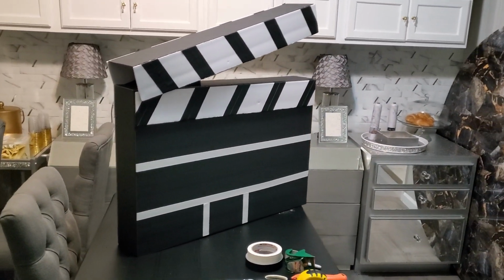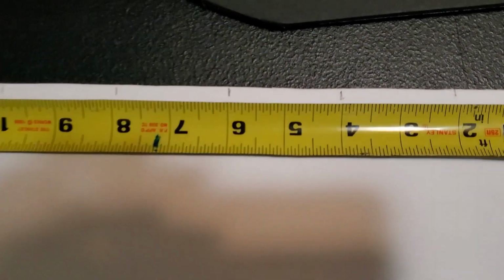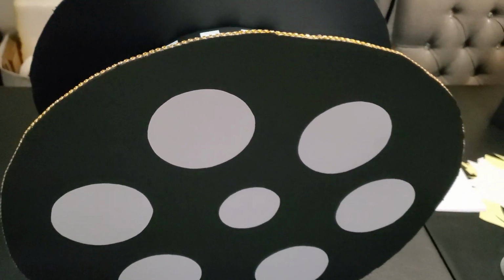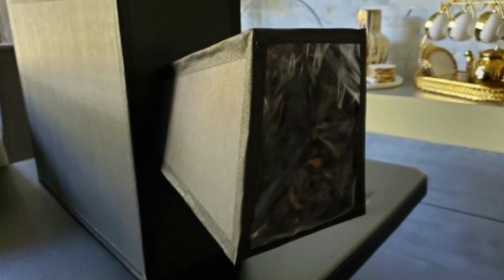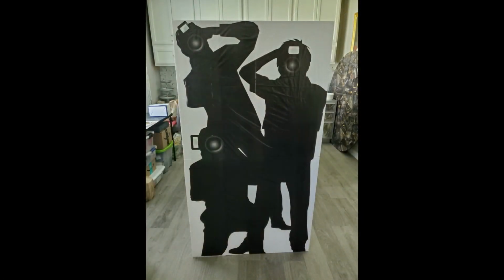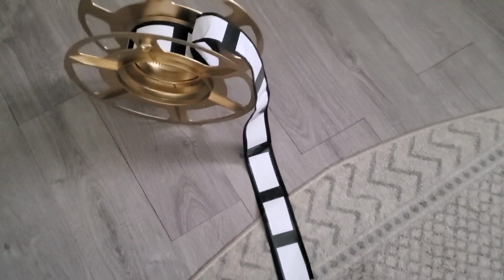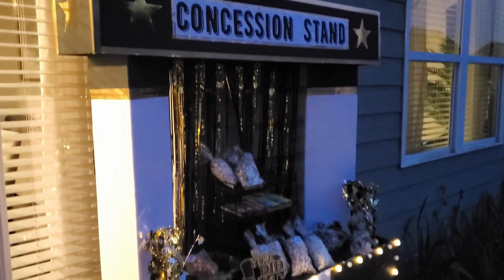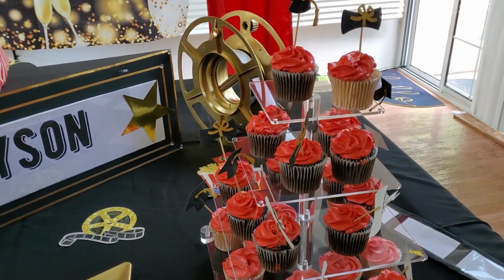Lights, Camera, Action Theme Graduation Party! (Easy DIY Party Decor)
Lights, camera, action! This video shows how to create large party cutouts and easy DIY Party decor for a red carpet theme graduation party. Learn how to make impressive photobooth props idea to elevate experiences for your next event.